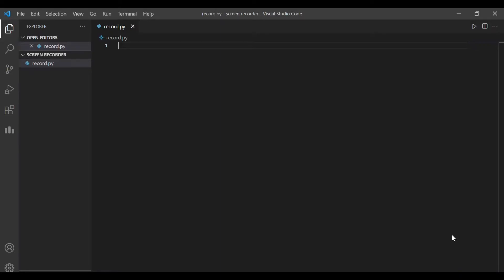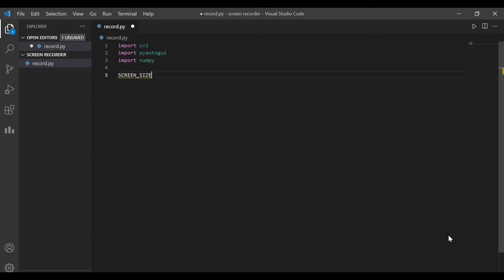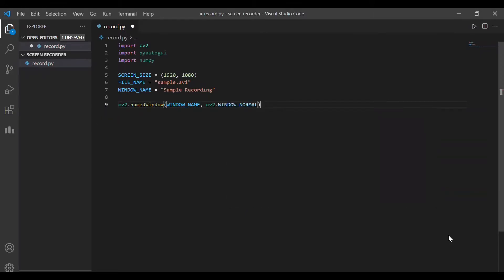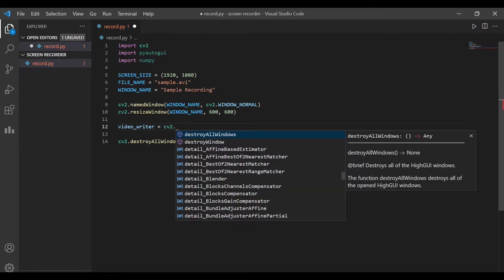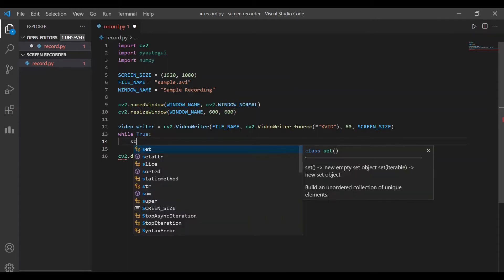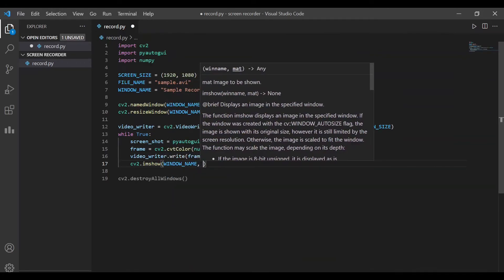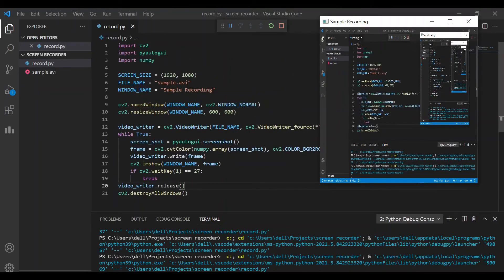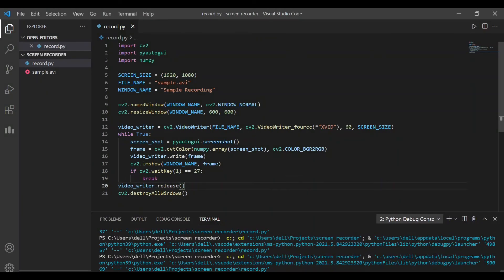Record Screen using Python in less than 20 lines of code | OpenCV | PyAutoGUI